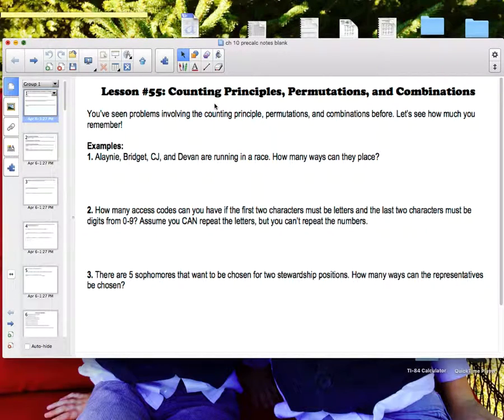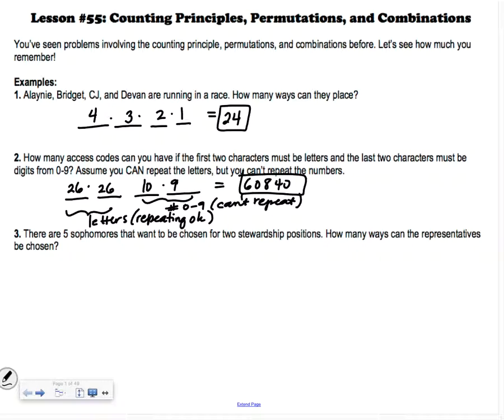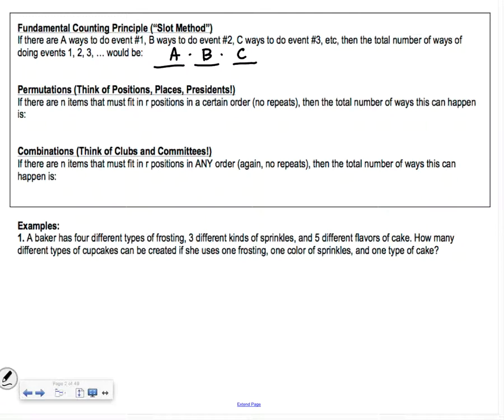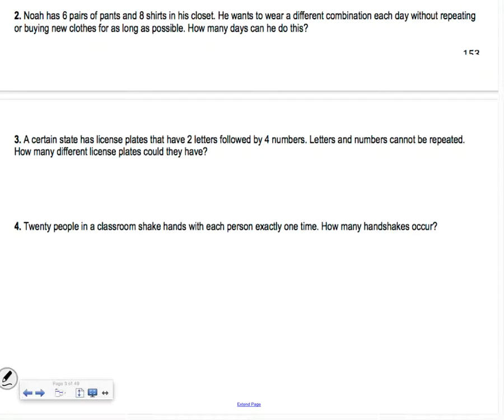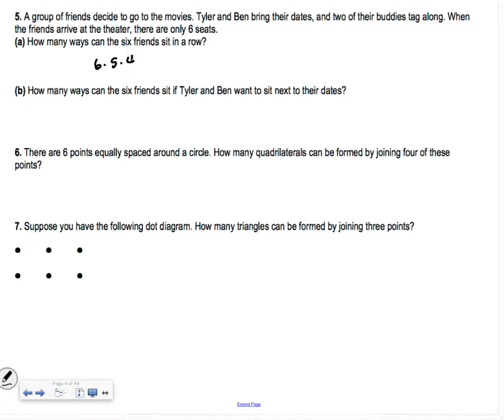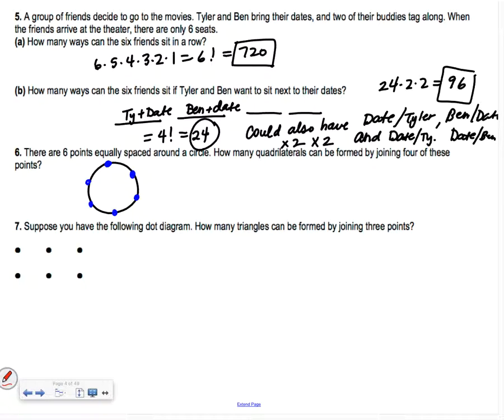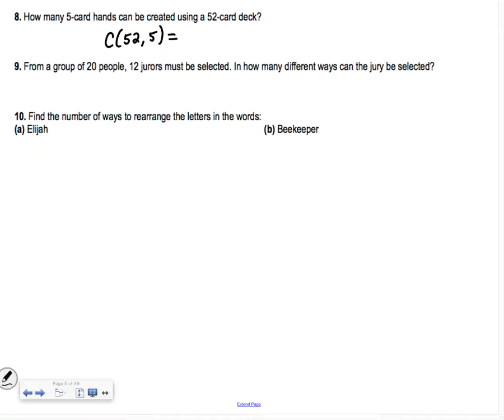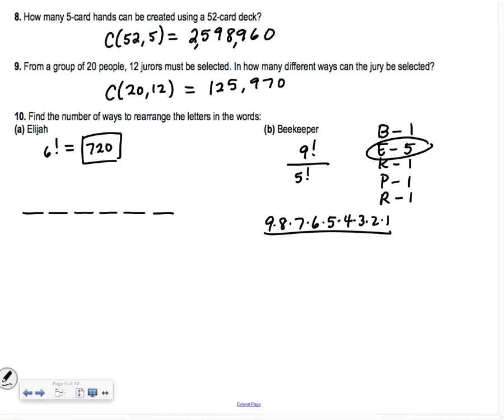Lesson 55 Precalculus: Fundamental Counting Principle, Permutations, and Combinations